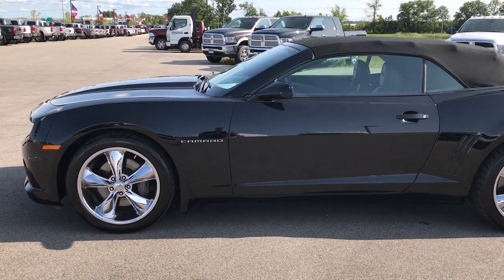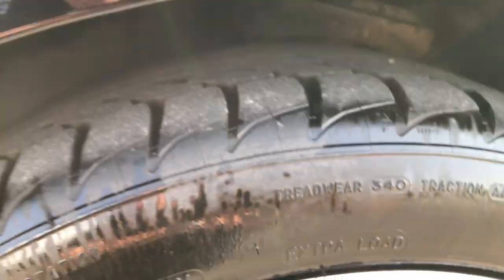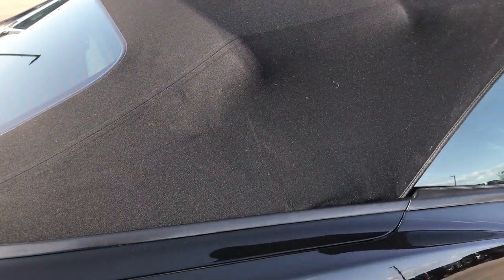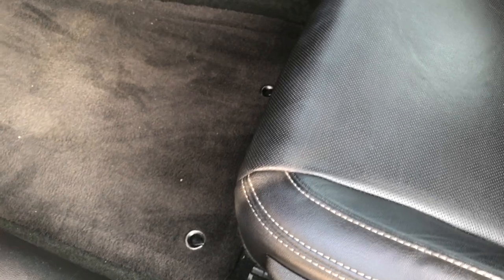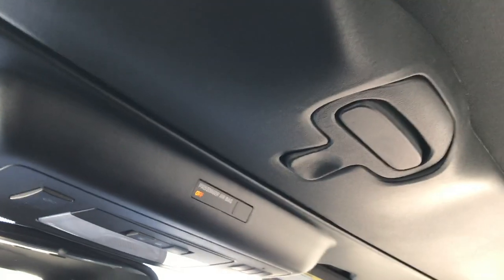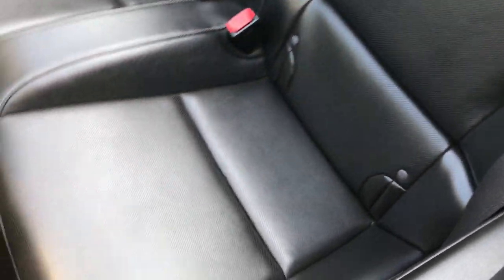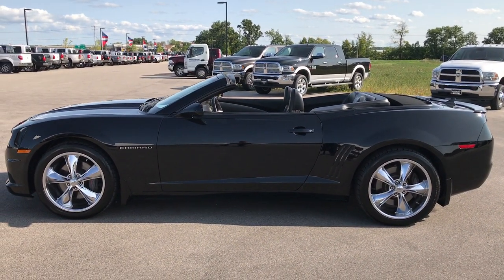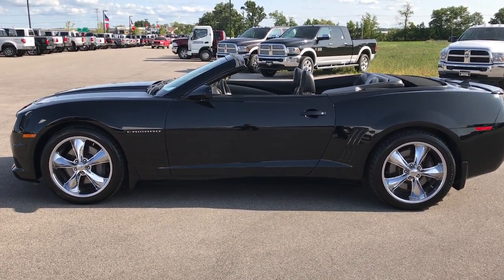2011 CHEVROLET CAMARO SS 2SS CONVERTIBLE IN BLACK WALKAROUND $22,999 SOLD! 9184X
STOCK: 9184X
PRICE: $22,999
MILES: 28,079
MAKE: CHEVROLET
MODEL: CAMARO
VIN: 2G1FT3DW0B9163783

Clean Title History! 6.2 Liter OHV V8 Engine, 426 Horsepower, Two Door Convertible, 2SS Package SS 2, 6 Speed Manual Transmission Stick Shift, Rear Wheel Drive RWD 4x2 Two Wheel Drive, Dual Rear Exhaust, Onstar System, Power Driver's Seat, Dual Heated Seats, Non Smoker, Black Ebony Leather Seats, Bucket Seats, Heated Power Mirrors, Stabilitrak Traction Control, 20 Inch Rims Premium Wheels, BF Goodrich G-Force Sport 275/40 ZR20 Tires, Foose Chromed Alloy Rims Premium Wheels, Four Wheel Disc Brembo Brakes, Fog Lights, LED Running Lights, Projector Lamp Headlights, Reverse Sensors, AM / FM Radio Tuner, Sirius/XM Satellite Radio Capabilities Sirius / XM, CD Player, Boston Premium Audio Sound System, Bluetooth, Hands-Free Phone Controls Blue Tooth, Auxiliary MP3 Jack Portable Audio Connection, USB Jack Portable Audio Connection, Keyless Entry System, Rear Window Defroster, Driver and Passenger Front Air Bags, L.A.T.C.H. Child Safety System, Multi-Function Steering Wheel Controls, Homelink System with Three Programmable Buttons for Garage Doors, Lighting Systems & Security Systems, Compass, Outside Temperature Display and Mileage Display, Heads up Display, Factory Floormats, Air Conditioning AC, Cruise Control, Power Locks, Power Windows, Automatic Headlights Autolamp, Tilt/Telescope Steering Wheel, Black, Clean Autocheck! Very very clean inside and out! This is one of the sharpest 2011 Chevrolet Camaro SS convertable cars we have ever had on our lot! Make your move before this super clean convertible is gone!

STOCK: 9184X
PRICE: $22,999
MILES: 28,079
MAKE: CHEVROLET
MODEL: CAMARO
VIN: 2G1FT3DW0B9163783